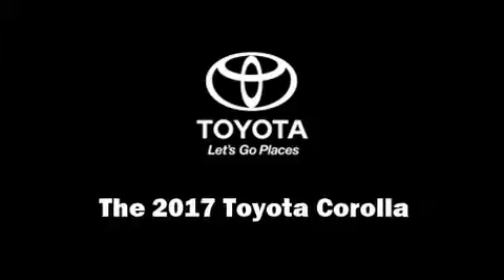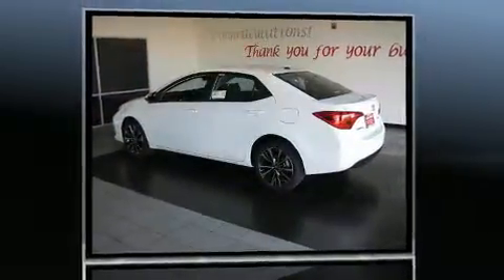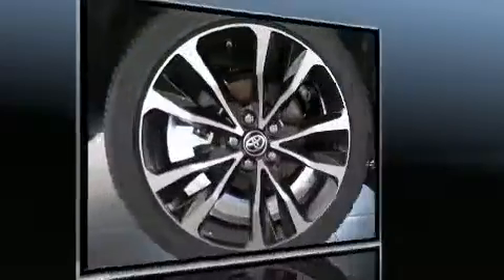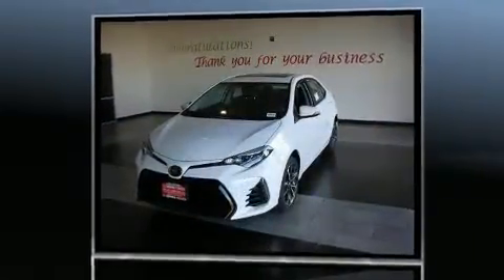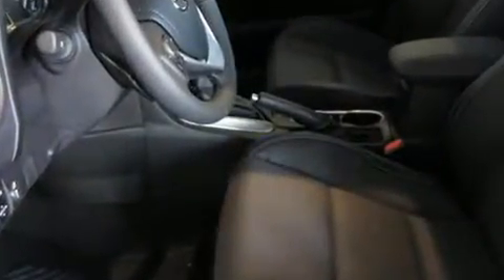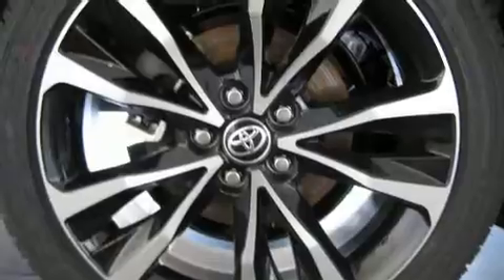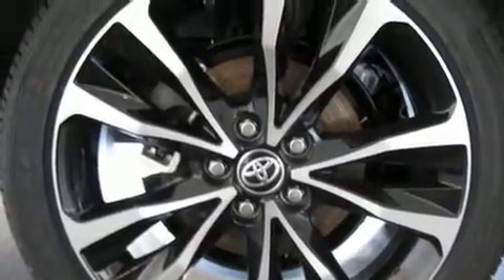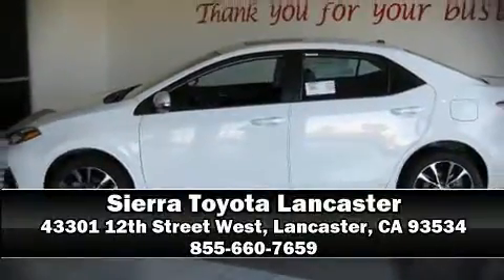2017 Toyota Corolla SE in Lancaster, CA 93534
Sierra Toyota Lancaster
43301 12th Street West

Experience driving perfection in the 2017 Toyota Corolla. This 4 door, 5 passenger sedan is waiting for you to take home! Smooth gearshifts are achieved thanks to the 1.8 liter 4 cylinder engine, and for added security, dynamic Stability Control supplements the drivetrain. Toyota prioritized practicality, efficiency, and style by including: a tachometer, a leather steering wheel, a trip computer, air conditioning, turn signal indicator mirrors, lane departure warning, and a split folding rear seat. Premium sound drives 6 speakers, providing you and your passengers a sensational audio experience. Toyota also prioritized safety and security by including: dual front impact airbags with occupant sensing airbag, front SIDE impact airbags, traction control, brake assist, ignition disabling, and 4 wheel disc brakes with ABS. Adaptive cruise control maintains a pre set distance behind the car ahead of you, simplifying highway driving and enhancing safety. Our team is professional, and we offer a no-pressure environment. We'd be happy to answer any questions that you may have. Stop by our dealership or give us a call for more information.